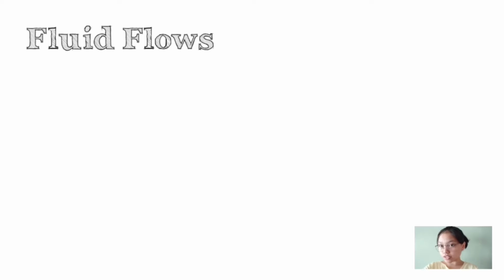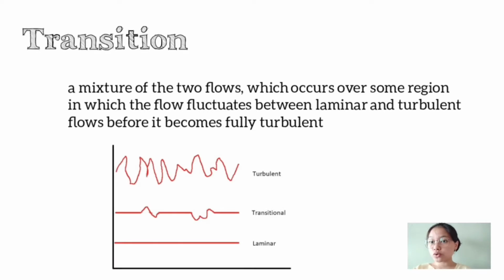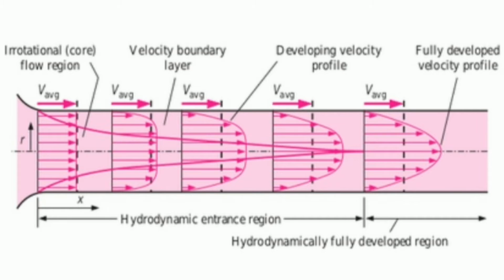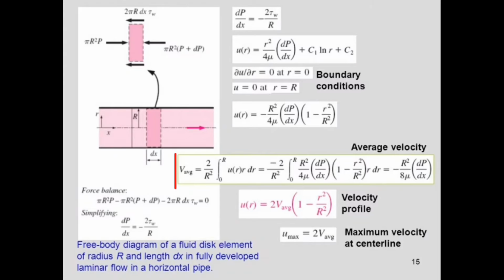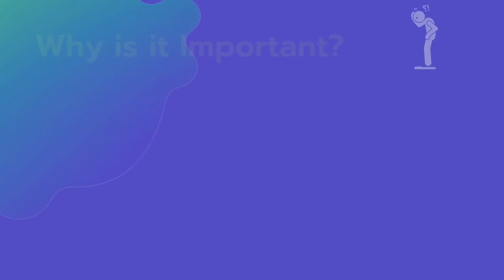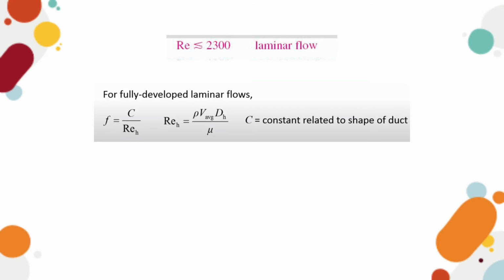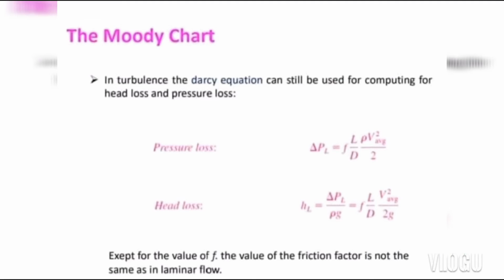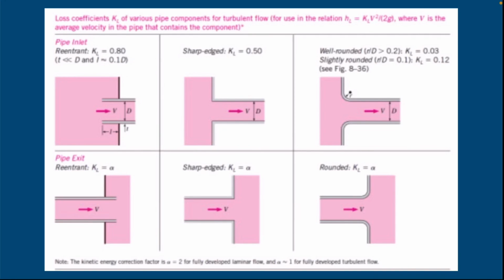Flow in Pipes